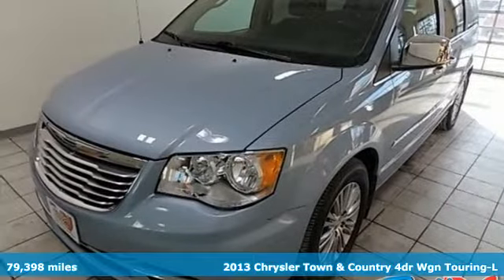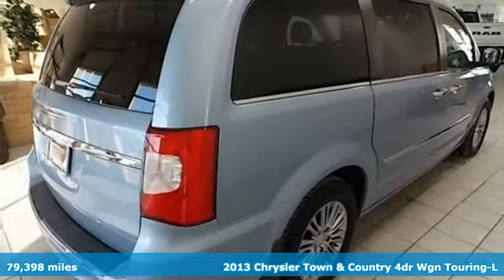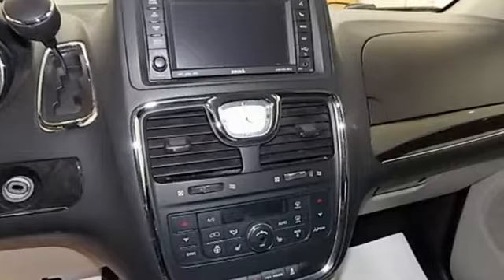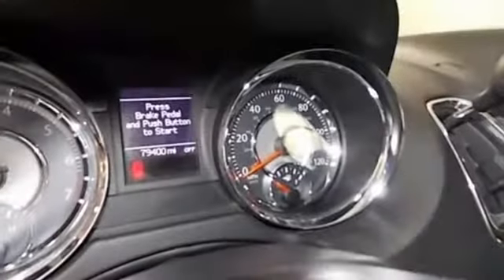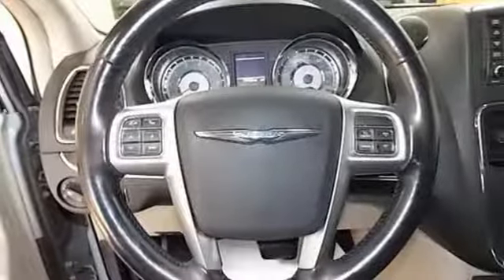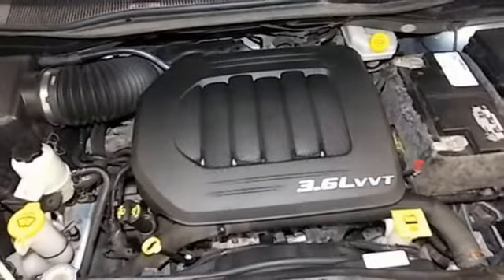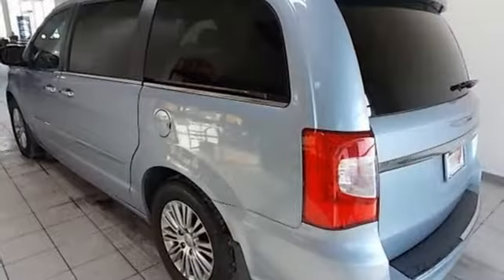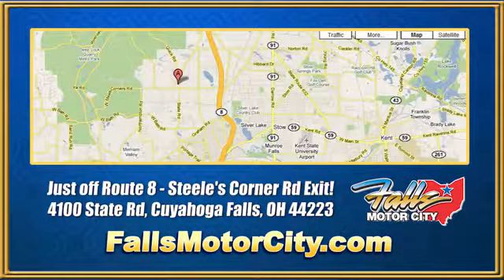2013 Chrysler Town & Country Cuyahoga Falls, OH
Year: 2013
Make: Chrysler
Model: Town & Country
Trim: 4dr Wagon Touring-L
Engine: 3.6L 6-CYLINDER SMPI DOHC
Transmission: 6-Speed Automatic
Color: Crystal Blue
Interior: Black
Mileage: 79398
Stock #: P7446A
VIN: 2C4RC1CG1DR589004
- This 2013 Chrysler Town & Country 4dr 4dr Wagon Touring-L features a 3.6L 6-CYLINDER SMPI DOHC 6cyl Gasoline engine. It is equipped with a 6 Speed Automatic transmission. The vehicle is Crystal Blue with a Black Leather interior. It is covered by a limited warranty. -

Address:
4100 State Rd